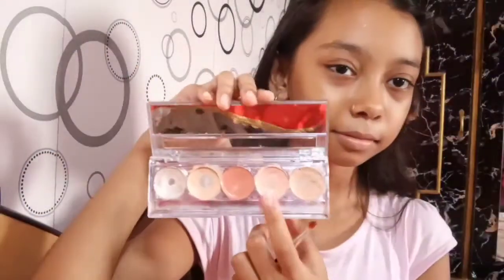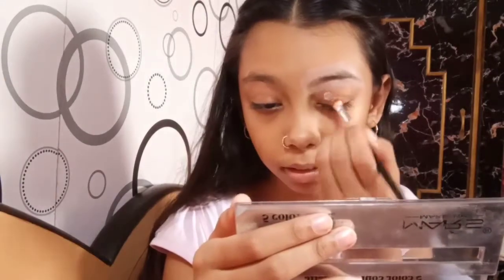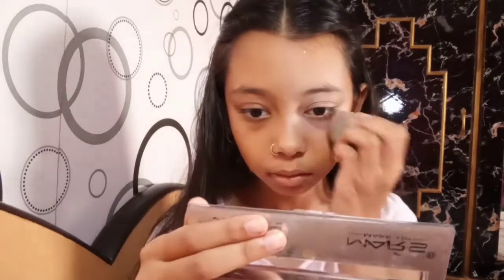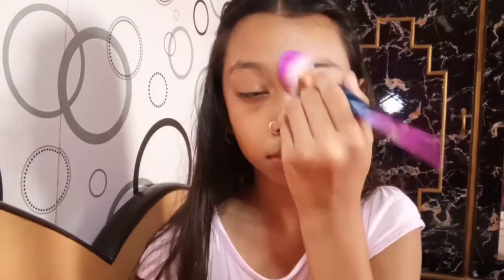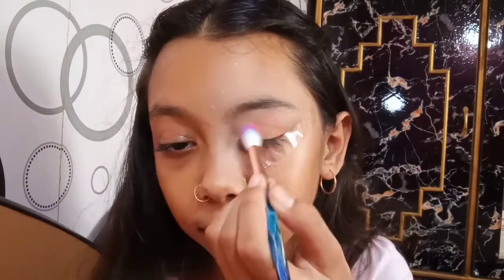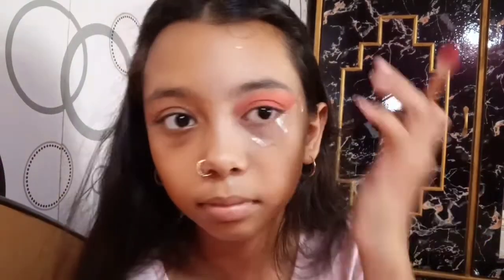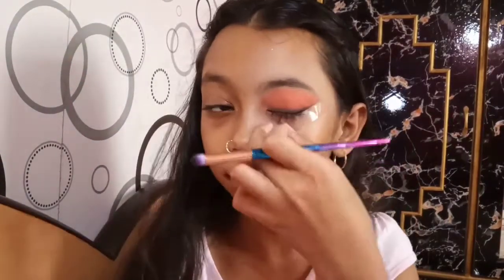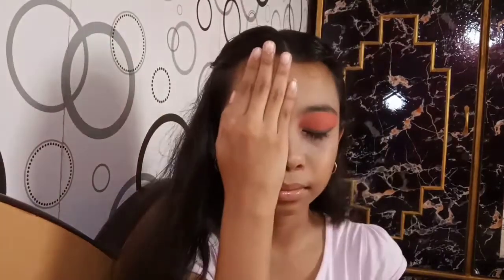Eid makeup look | easy makeup tutorial | Smoky eye makeup tutorial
Hii guys Eid Mubarak too all of you  and I am back with new makeup look

just you apply

1) moisturizer
2) primer
3) concealer
4) shadow
5) compact powder
6) Kajal
7) mascara
8) foundation
9) contour
10) blusher
11) highlighter
12) lipstick

That's it for today's makeup video guys I hope you guys enjoy the video if you enjoy this video like this video and share with your friends and family and subscribe my channel for more videos like this one
bye bye ❤️❤️